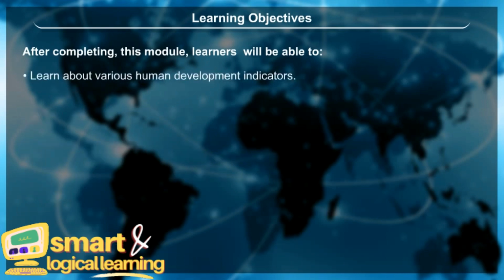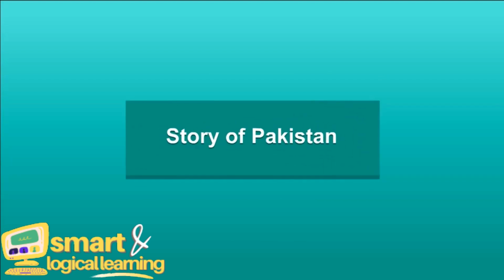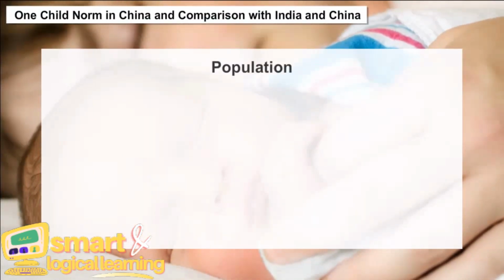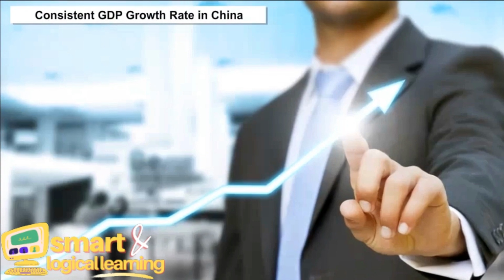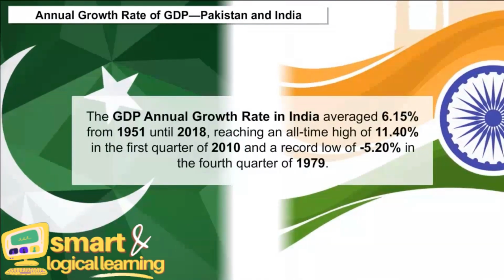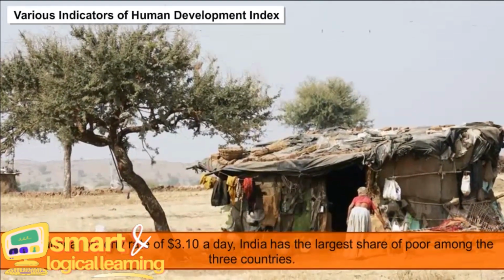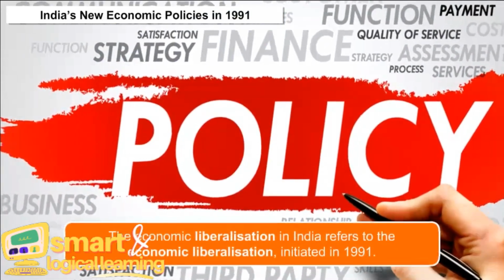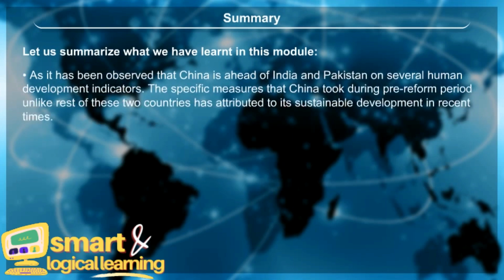11 Commerce Economics 10 Comparative Development Experiences